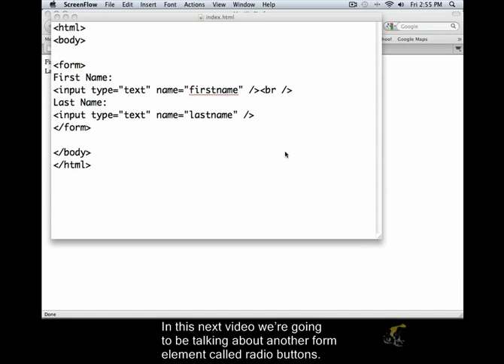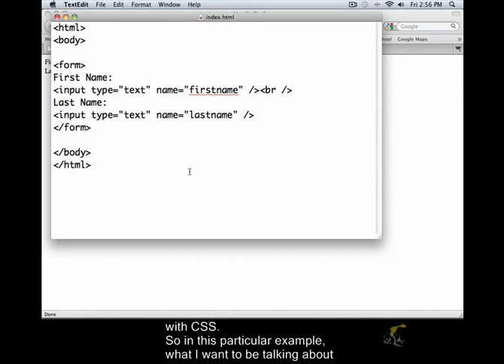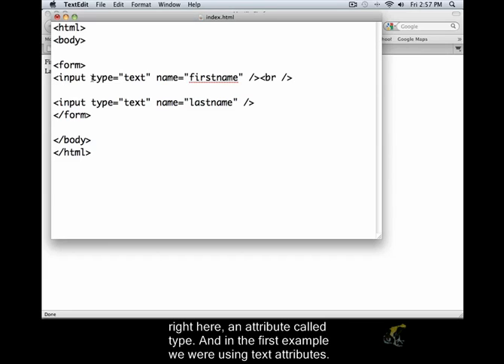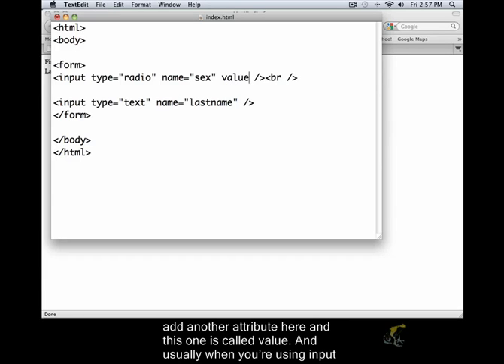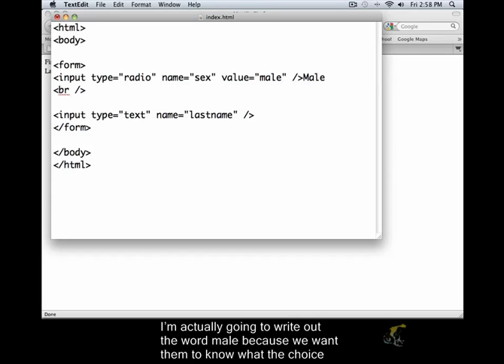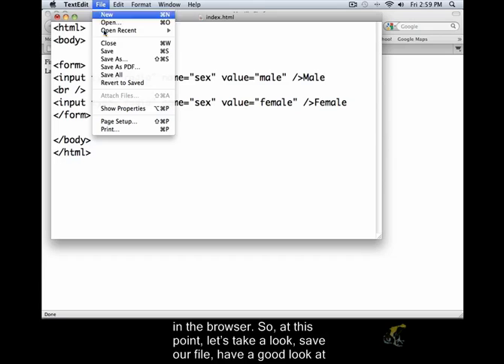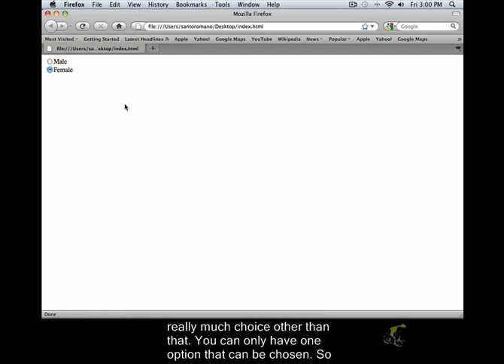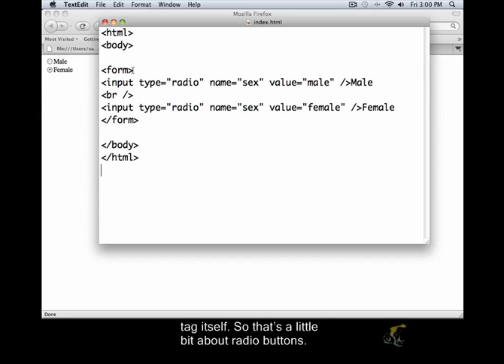HTML Forms Closed Captioned - Radio Buttons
In this closed captioned video tutorial, we take a look at the HTML form element radio buttons. From our HTML Forms Course.